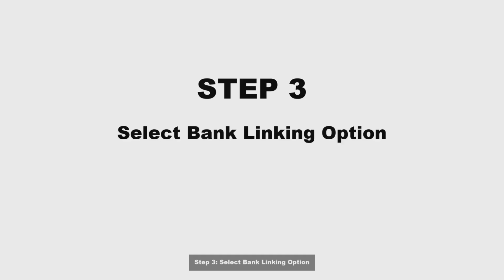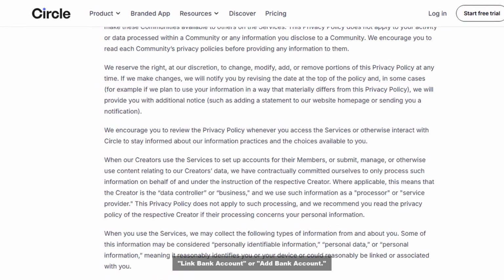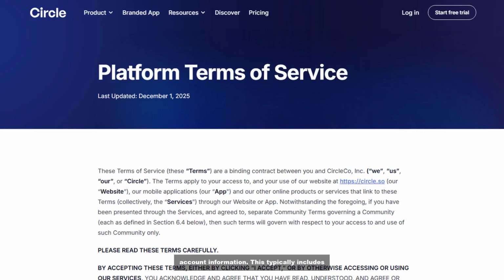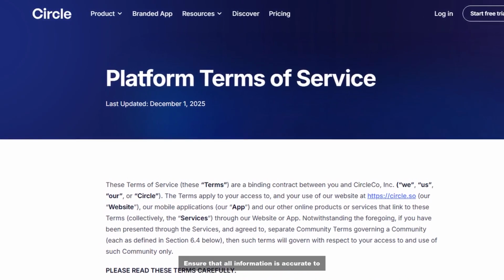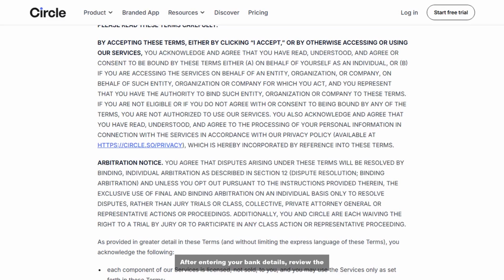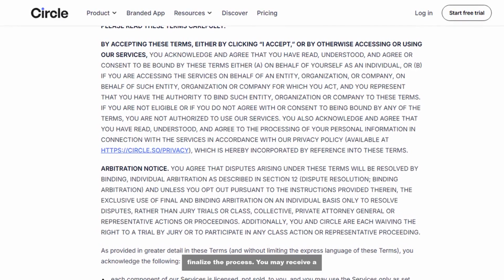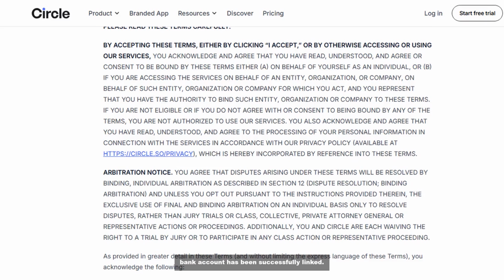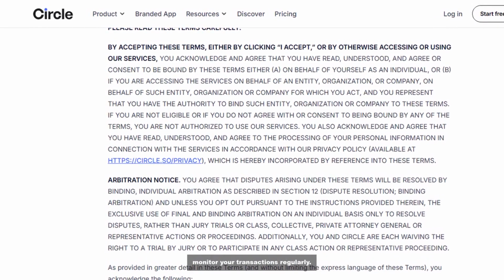How To Link Your Bank To Circle.so Enterprise 2026 (FULL TUTORIAL)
In this video, we provide a comprehensive guide on how to link your bank to Circle.so Enterprise 2026 (FULL TUTORIAL). Whether you're looking to streamline your financial transactions or enhance your business operations, this tutorial covers all the essential steps.